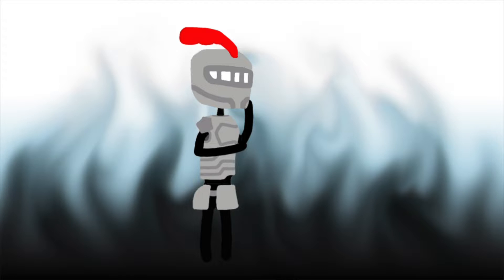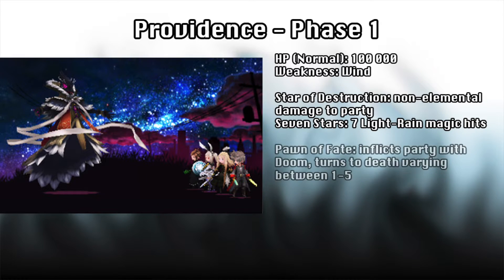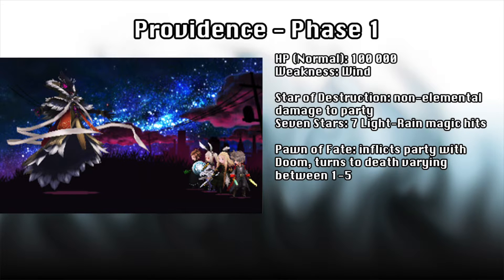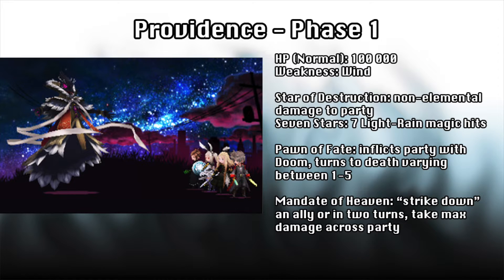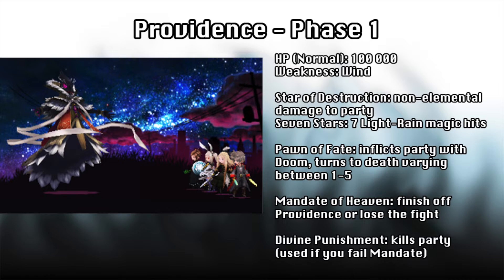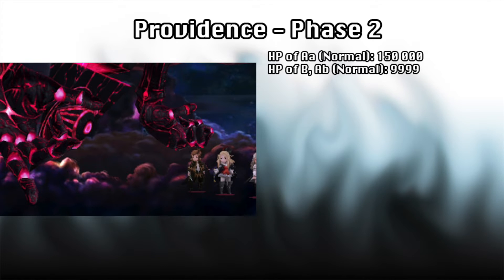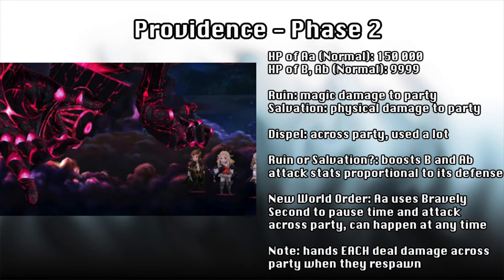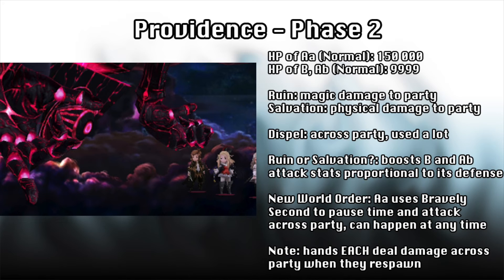Bravely Second: Final Boss Guide (Providence)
As requested by Thunder Steel, this is a guide on how to defeat Bravely Second's final boss: Providence. It's not that bad. I'll go over all of his attacks and strategies, as well as provide some tips on how to deal with them.